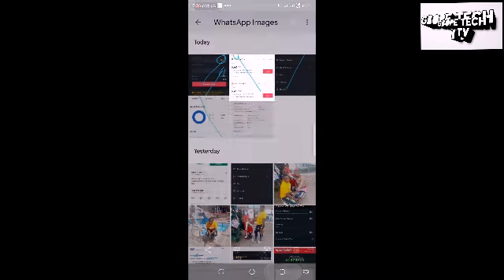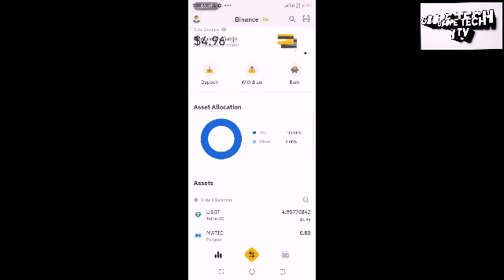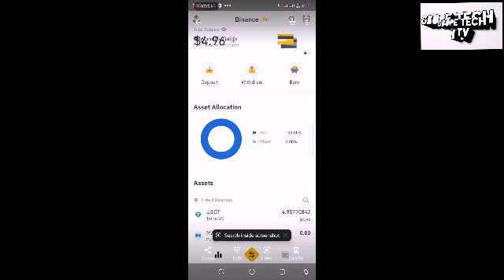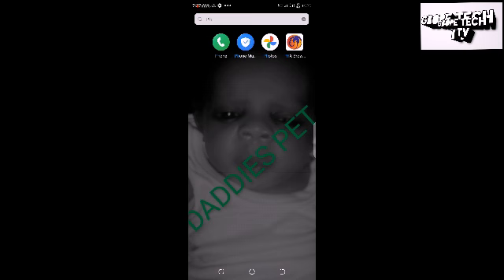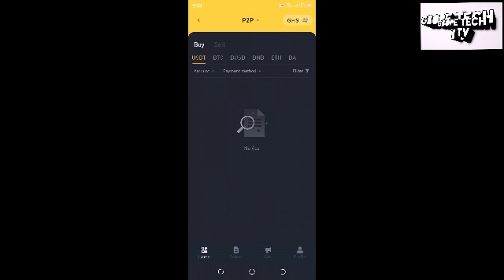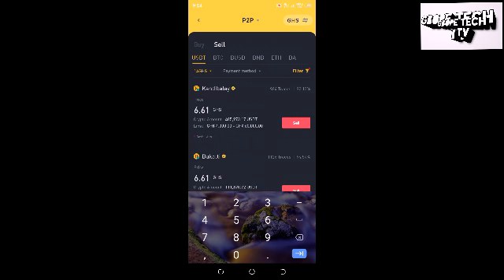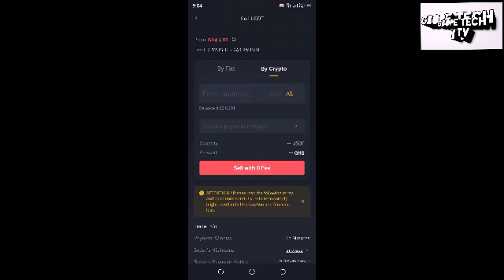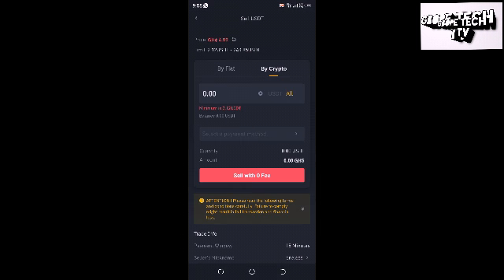How to withdrawal money from your binance account to mobile money account#(Gbope tech tv)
But today we are here to teach you how to withdrawal your money from your binance account to your mobile money account.